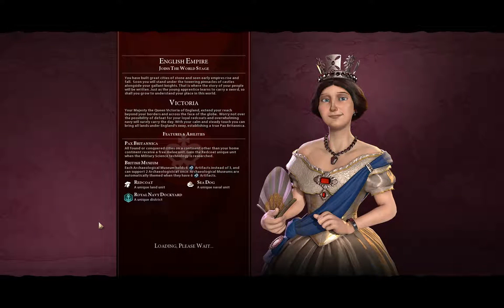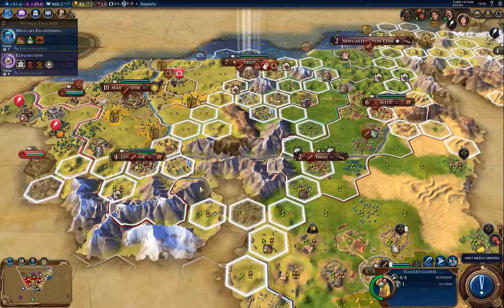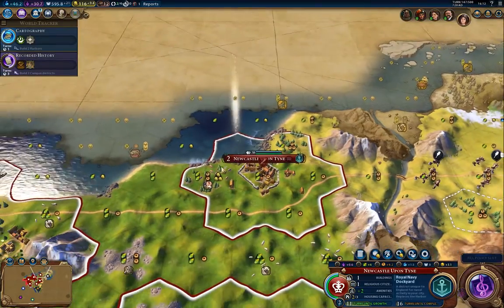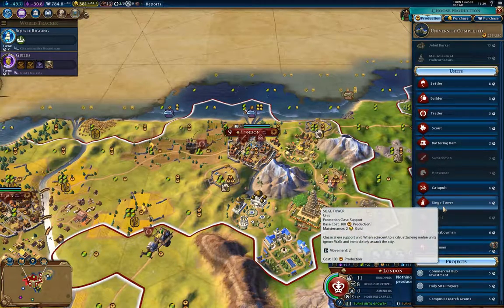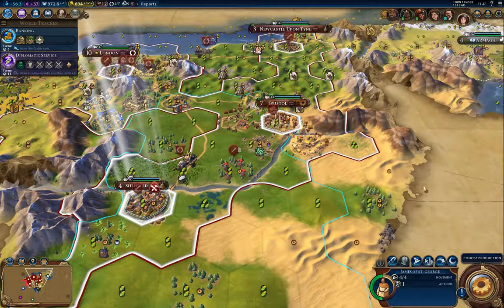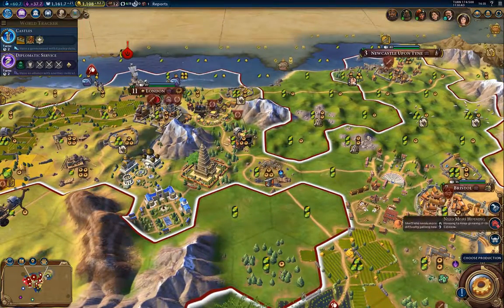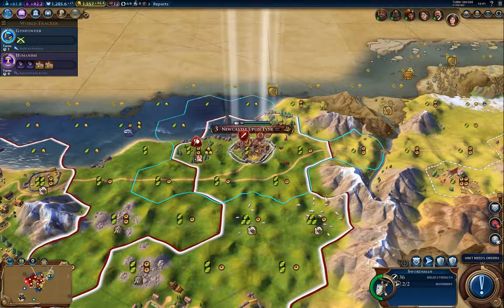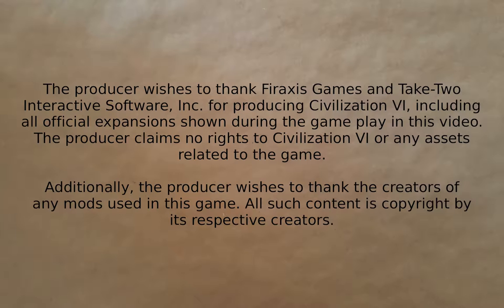Lost Wizard Plays Civilization VI - England 3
It's that time again. A real time play through of Civilization VI. This game was played on the Summer 2017 patch level. Here's part 3.